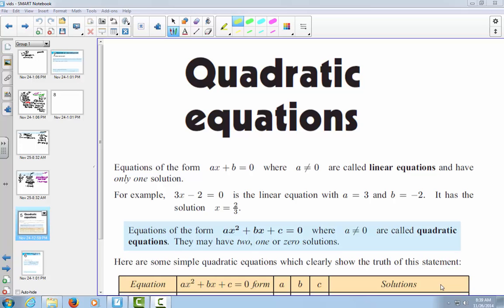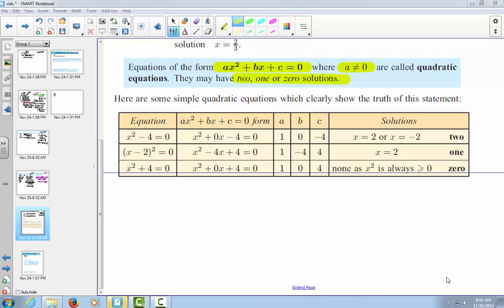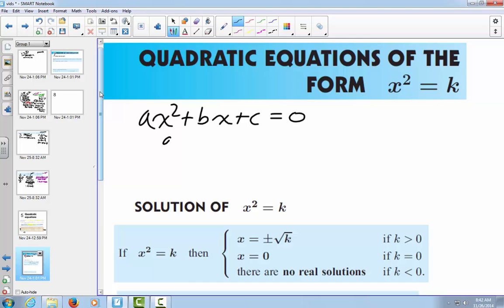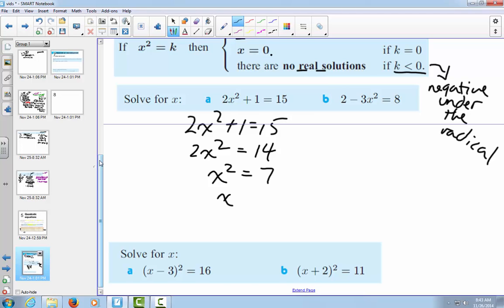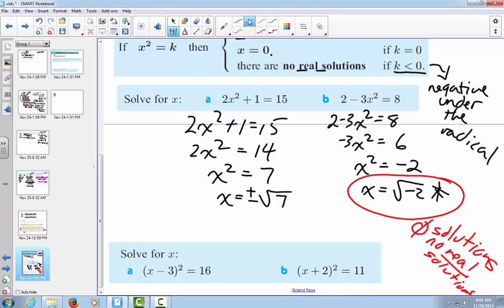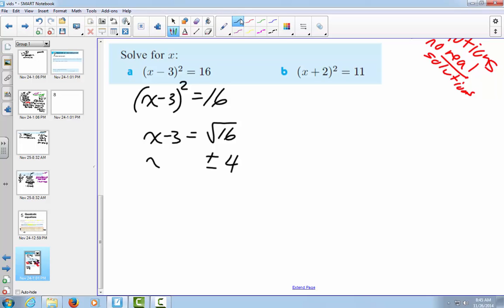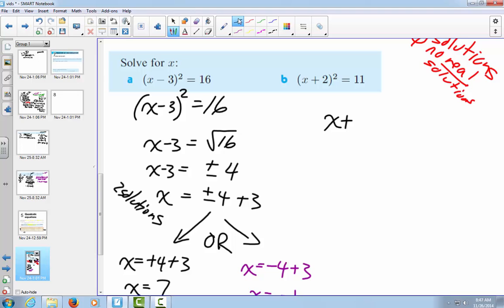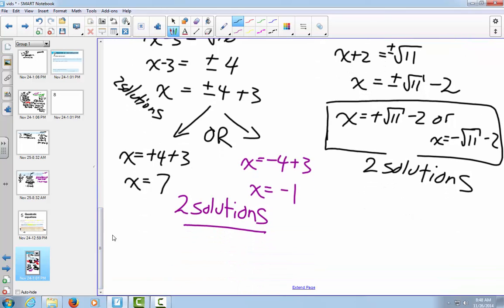Intro To Quadratic Equations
Solving for "x" on basic quadratics